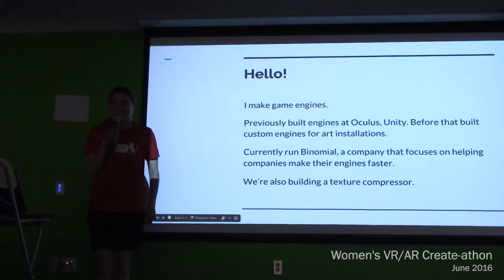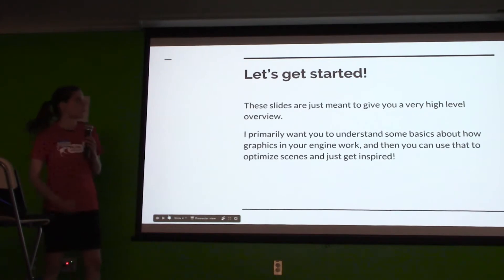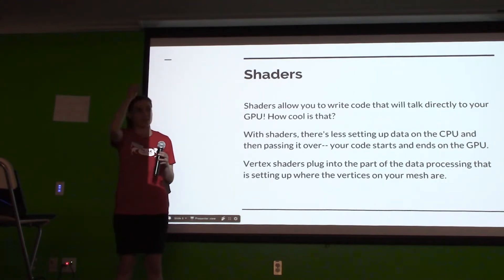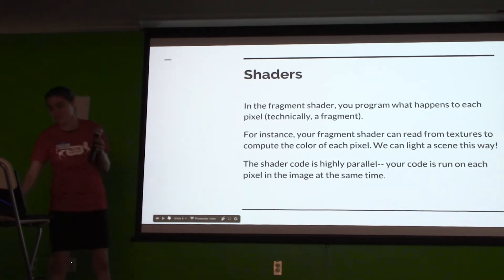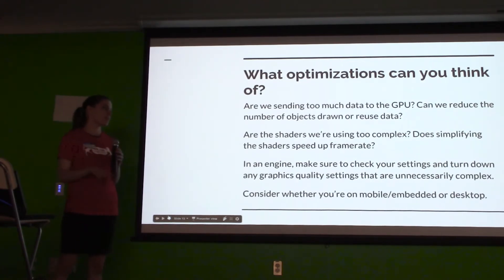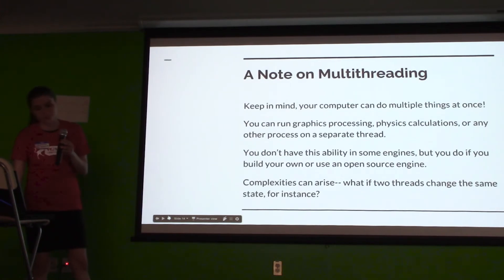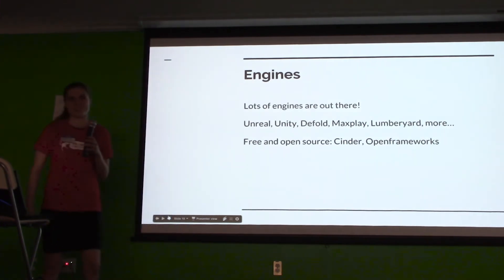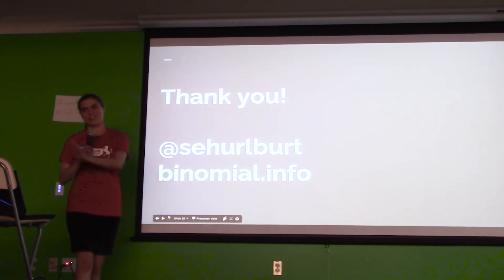Stephanie Hurlburt | Introduction to VR Performance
The VR/AR Collective, based in Seattle, works to normalize diversity in tech, and specifically in the growing VR/AR industries.

The VR/AR Collective teamed up with Microsoft and Girls in Tech Seattle to host a Women in VR Create-athon in June 2016. We gathered 100 amazing women in a single space.